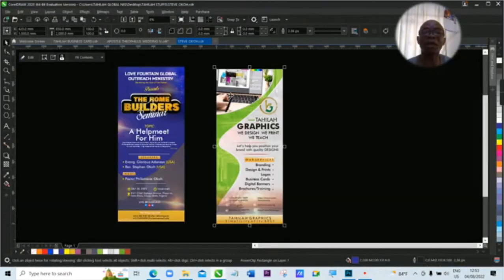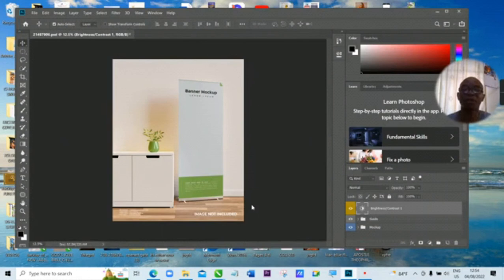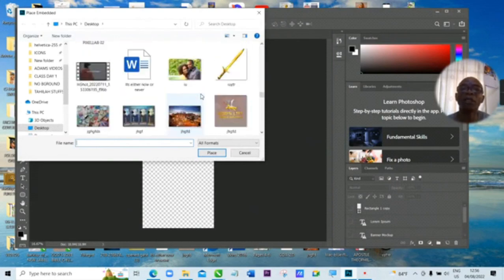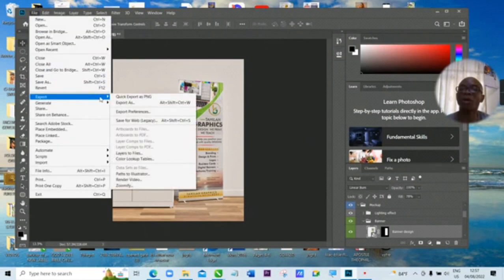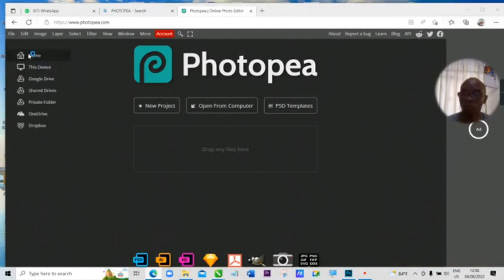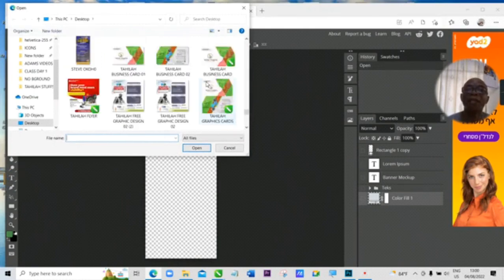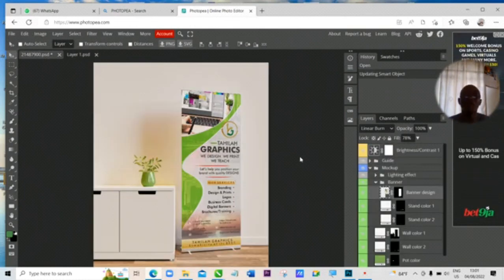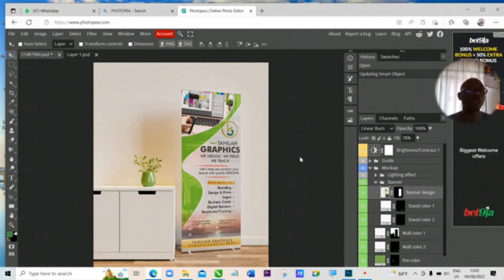HOW TO PLACE YOUR ROLLUP BANNER DESIGN IN MOCKUP. Banners Rollup banners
Banner Mockup

Rollup Banner Mockup achieved via Photoshop and Photopea.

In this tutorial, you will learn how to place your rollup banner design in mockup. The first was done in Photoshop while the second was done in Photopea.

Both achieved the same result. So you can either use Photoshop or Photopea to achieve the same result.

Tahilah Graphics. Simplicity at its BEST.